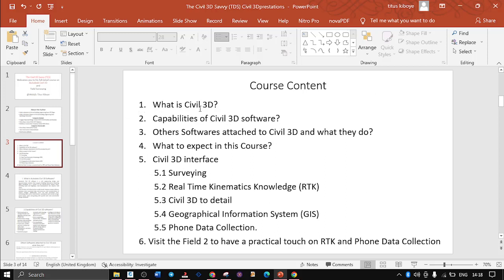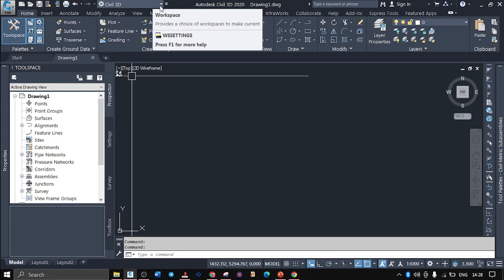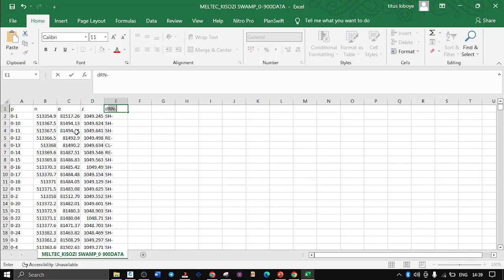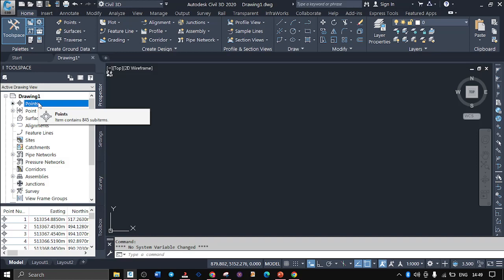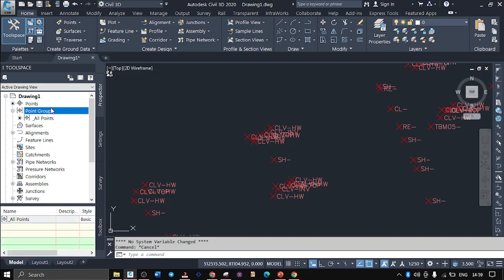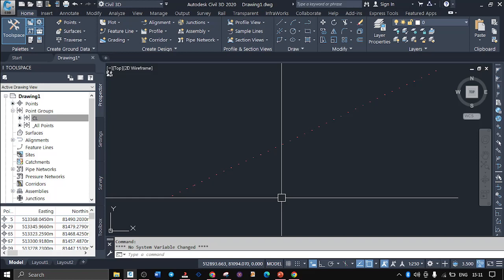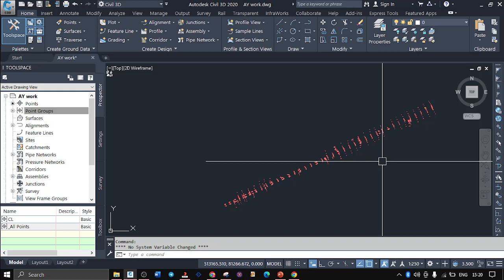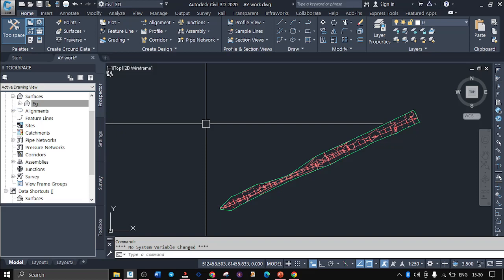Civil 3D intro part one